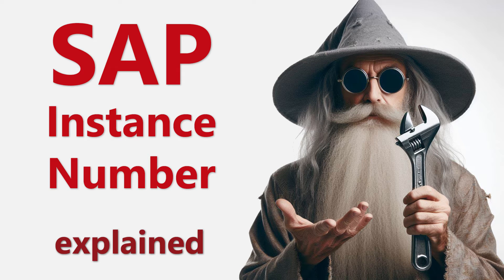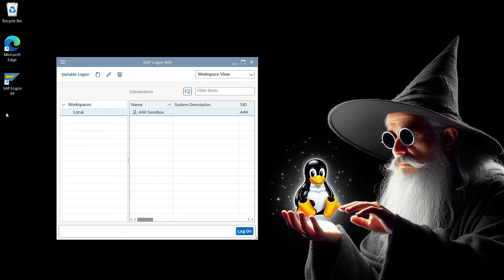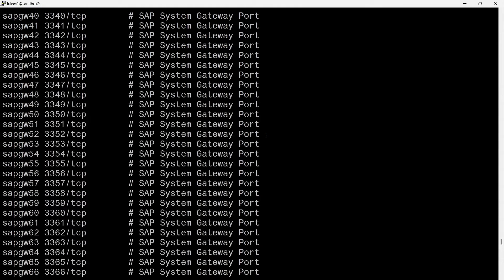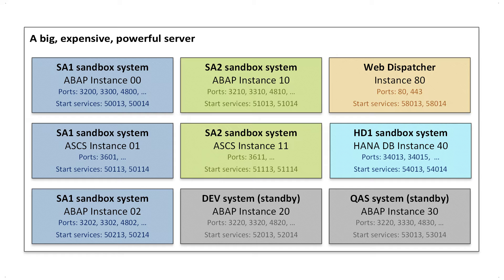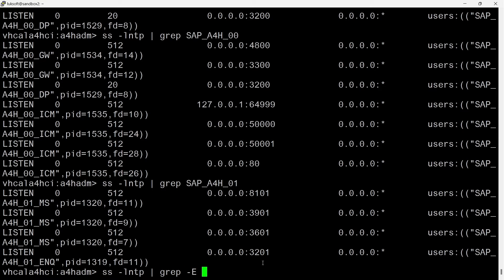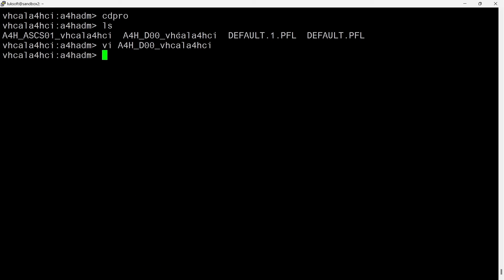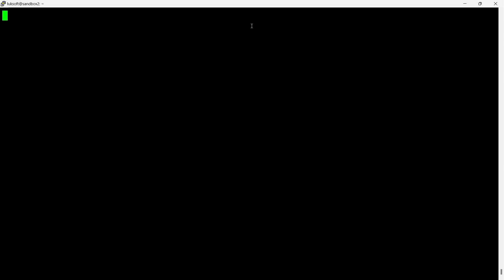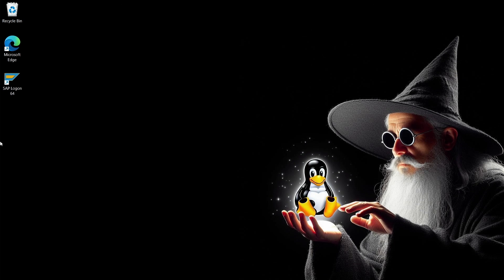SAP instance number explained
In this episode I will try to explain as clearly as possible what an instance number is, what it depends on and what it affects. Where did this concept come from and why was it invented in this way? Of course, as always, there will be a lot of practice, including manually changing the ABAP instance number.